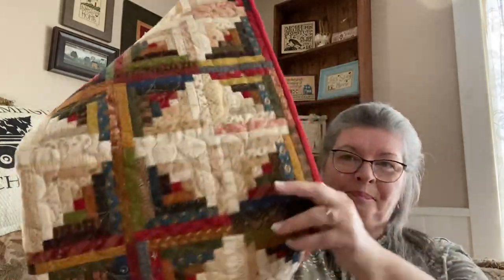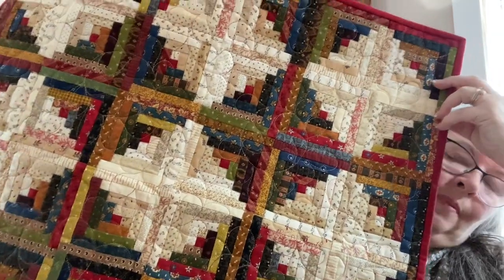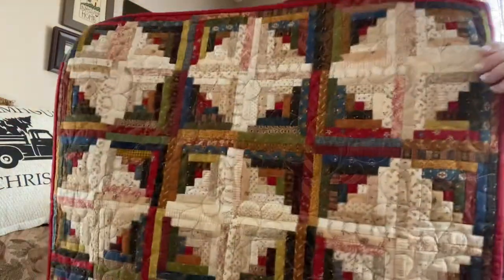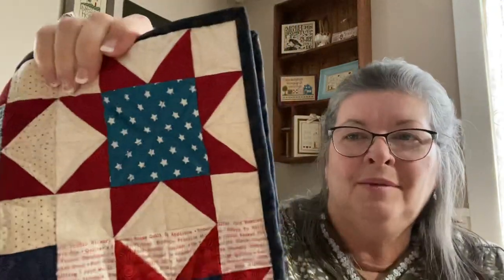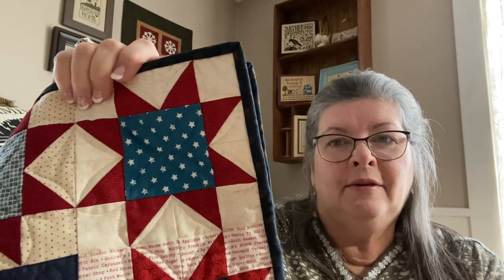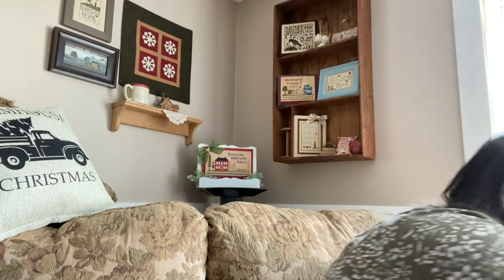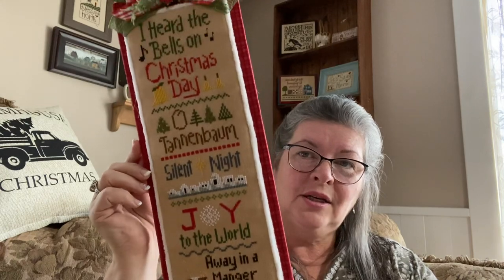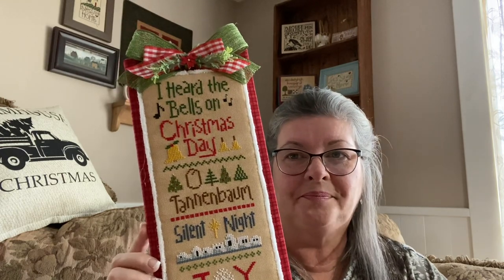Flosstube extra - Q&A - Darlene D’Eon Designs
Darlene D’Eon Designs

All Roads Lead To The Sea quilt, one of my favourites that I’ve made

My cross stitch patterns available in my Etsy shop
- Ewe Got A Friend In Me
- Aunt Lennie’s Berry Basket
- Sure Signs Of Spring
- Love Grows Best
- Home Is Where Your Honey Is
- Keep Life Simple
- Home Sweet Home
- Little Red Schoolhouse
- Some Day On Quilts
- My Friend Walter
- Gracie Gardener
- All Is Calm
- By The Wildwood
- Sure Signs Of Summer
- Celebrate Canada
- True Patriot Love
- The Nicest Word
- Four Seasons
- Sure Signs Of Autumn
- Happy Harvest
- Let’s Stay Home
- It’s So Good To Be Home
- Limb Jim
- I Heard The Bells